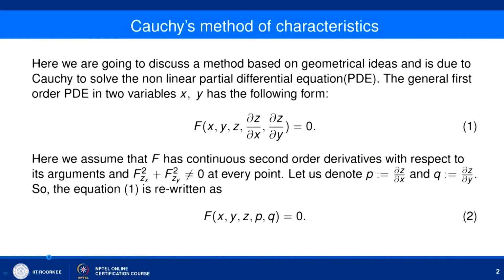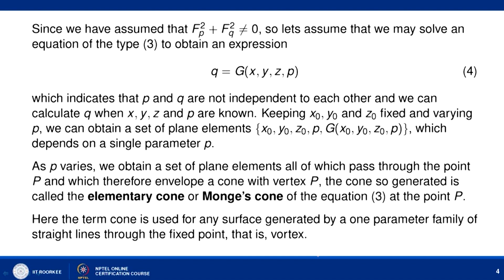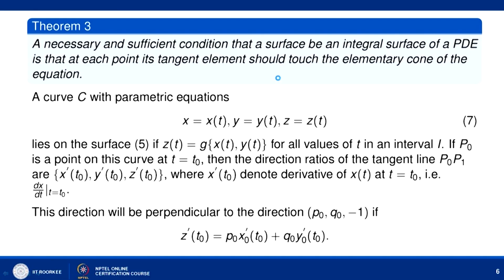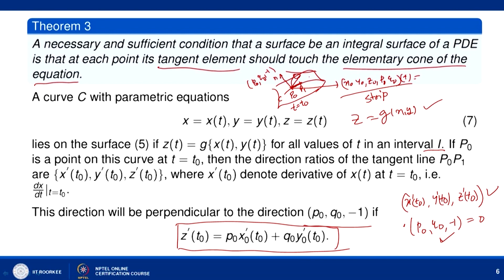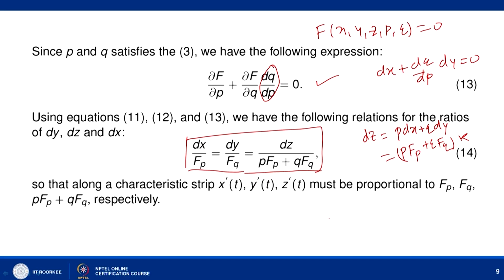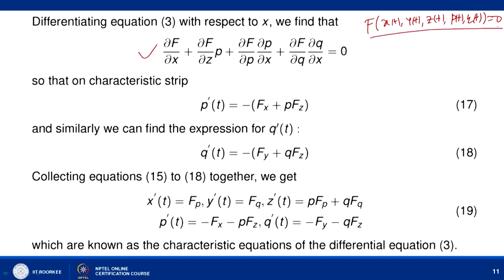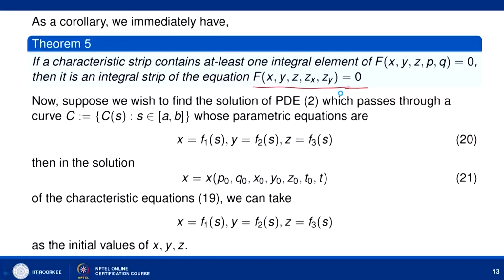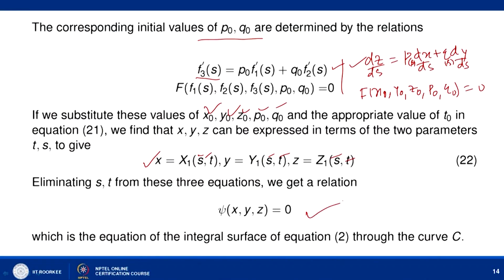Cauchy method of characteristics-I